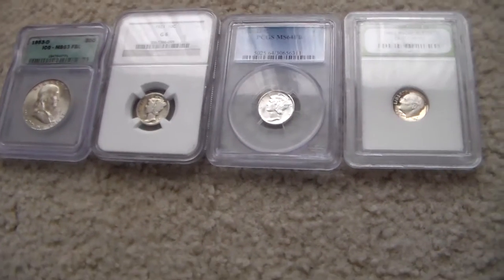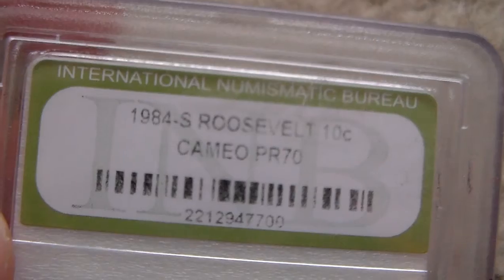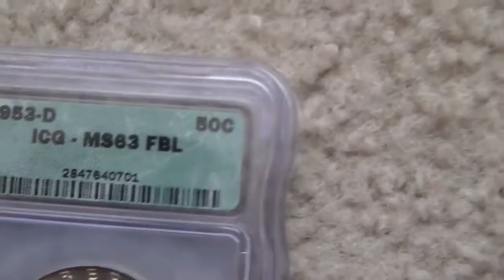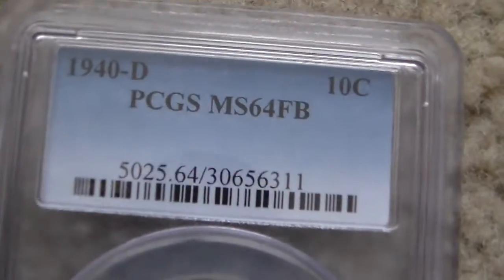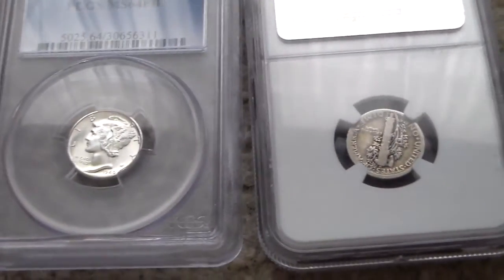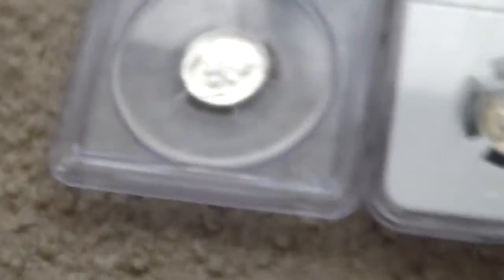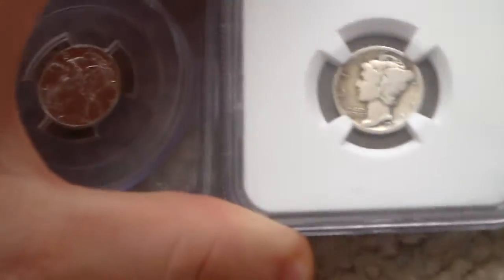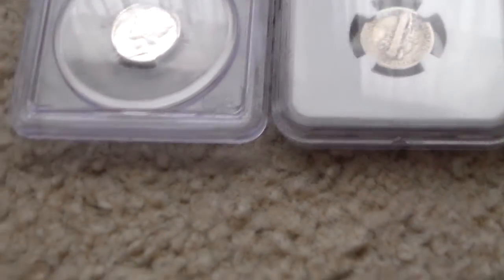Silver stacking myths episode three - certified coins are always real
In this video, I talk about the very big misconception that just because a coin is certified, it is authentic. This includes PCGS certified coins.